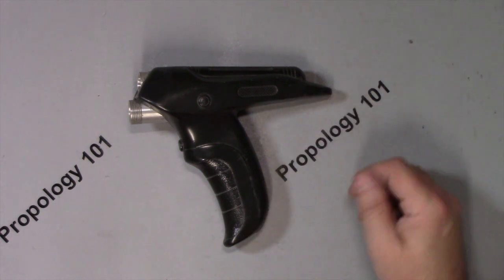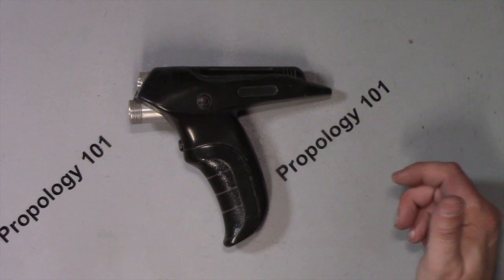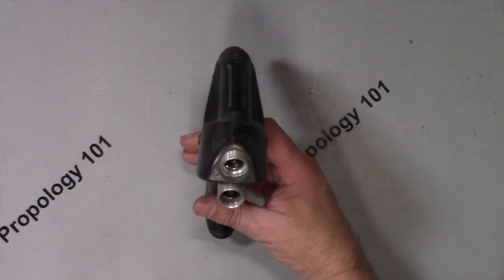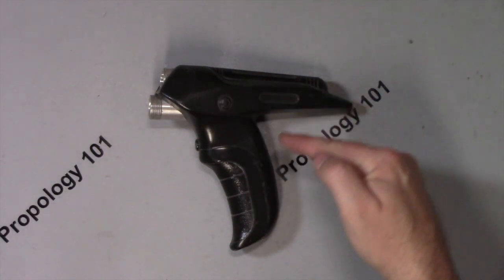Phasor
In this video we’ll be looking at the Phasor from The Star Trek Franchise, This Prop was used in a few episodes . We’ll be discussing who and how it was made in this video.

If you have any questions please feel free to place them in the comments, I will try my best to get to as many as I can.